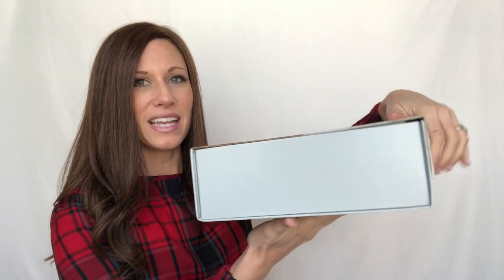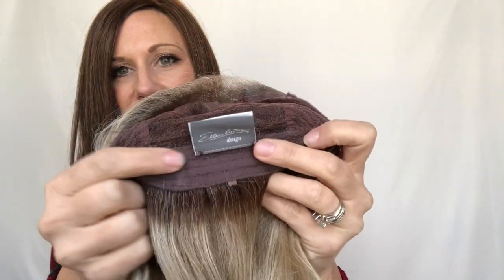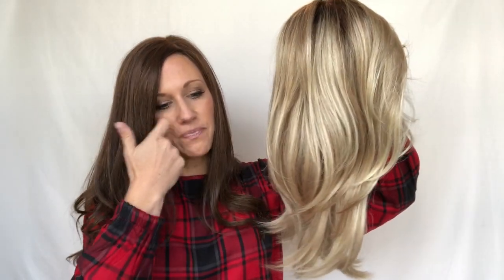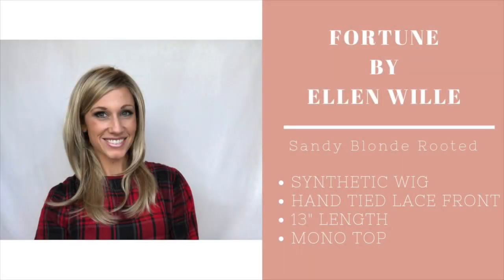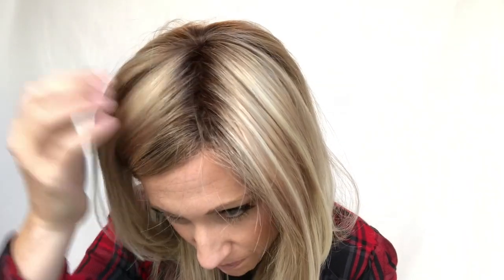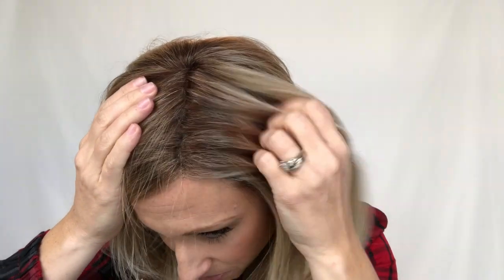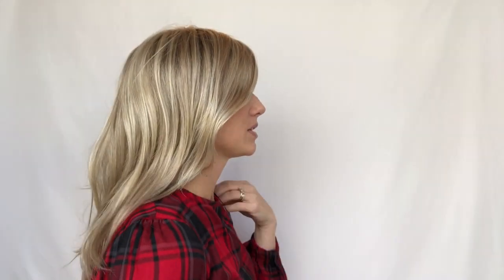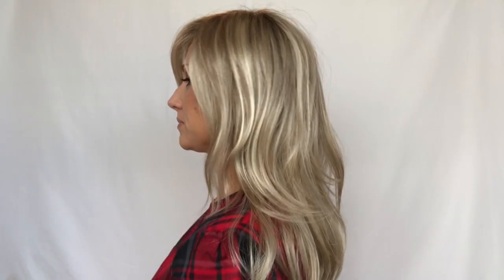Fortune by Ellen Wille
If long and blonde are your thing then check out Fortune!